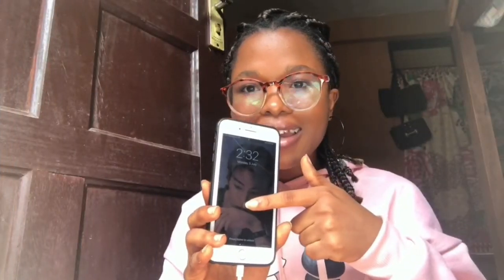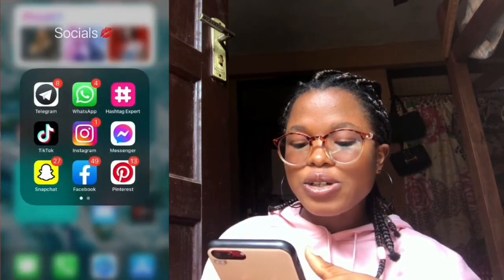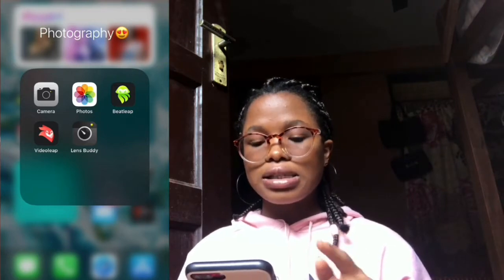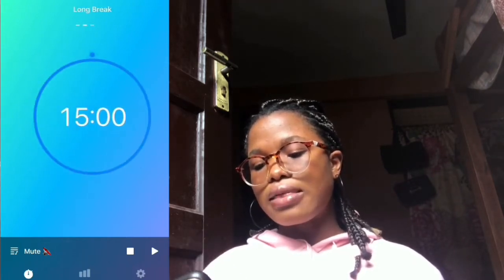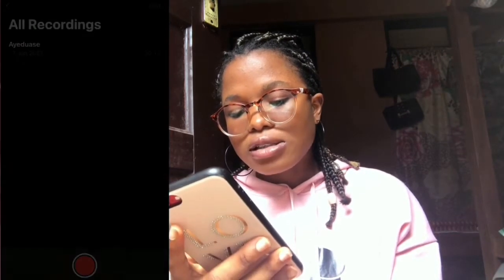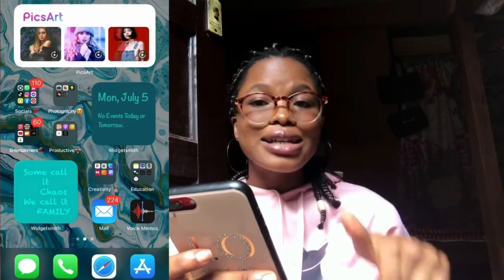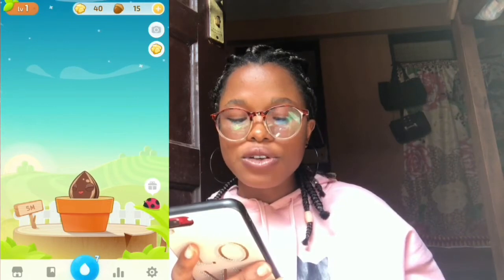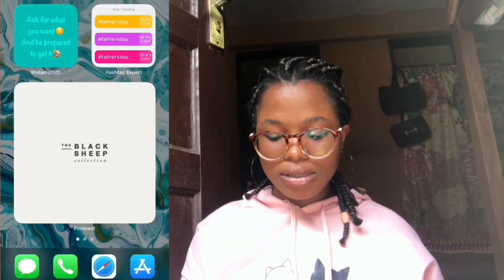What’s on my iPhone 7plus iOS 14.6| productivity & selfcare apps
Hi lovelies welcome back to another video! In this video I show you what’s on my iPhone and some Productive and SelfCare apps on my phone. Hope you enjoy it and get to discover some useful apps!🤗😍